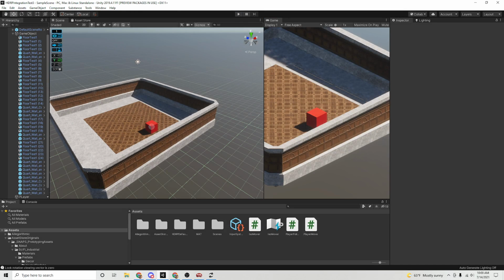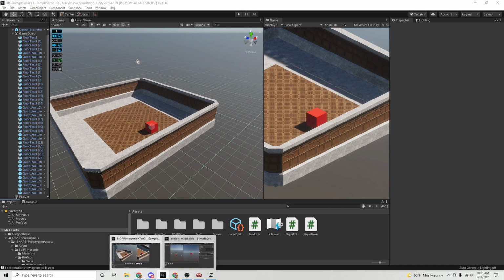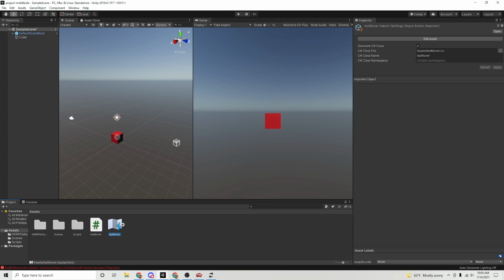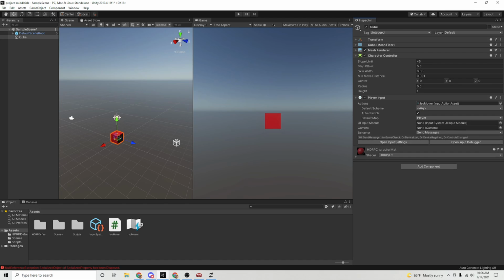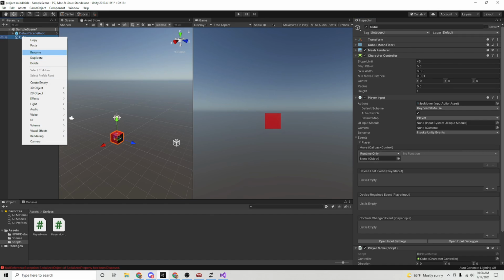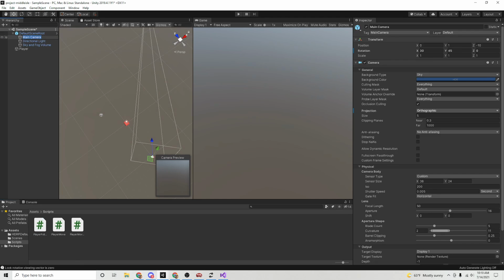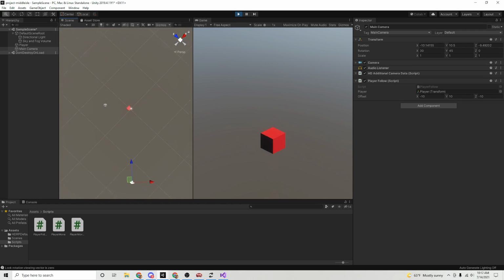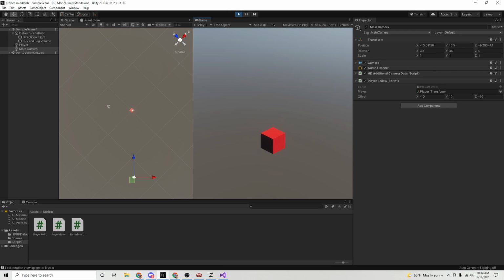MiddleIsle Guide Documentation CH2 - Movement Implementation for HDRP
It has come to my attention that my cursor is not visible in these videos... This is the last one. It'll be visible in the next one

Lastly, there is a specific comment under the Infallible Code video that I want to make particular note of, so I'll copy it here:

"Compiled deviations from video as of 9/16/2020:

* Add "using UnityEngine.InputSystem;" to Player script.
* Change GetActionMap() to FindActionMap() and GetAction() to FindAction().
* "Canceled" is spelled with one "l".
* You don't have to serialize the asset anymore or select it from the Inspector.
* Added "playerControls = new playerControls();" to Awake() in Player script.
* Dot notation must be used, so change "IGameplayActions" to "PlayerControls.IGameplayActions".

I think that's everything. Still a great video to start off with, just a tad outdated by the constant updates to the system."

That's all... On to Interaction and Inventory systems!